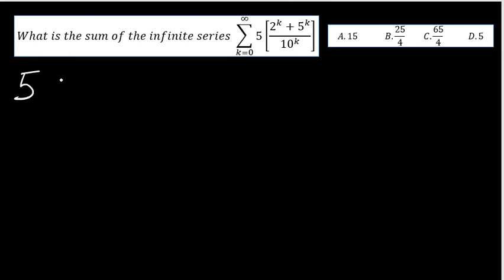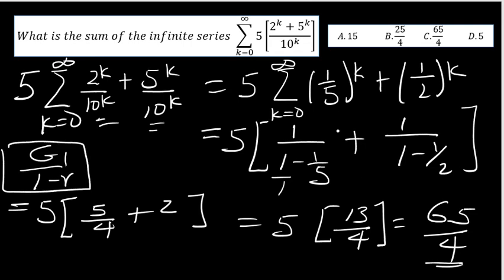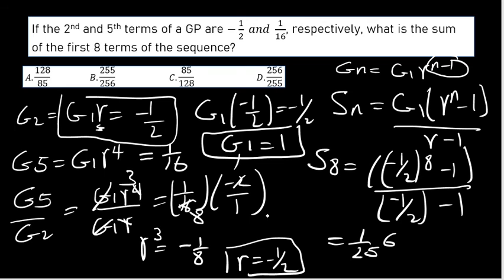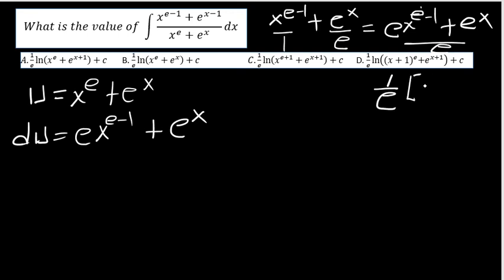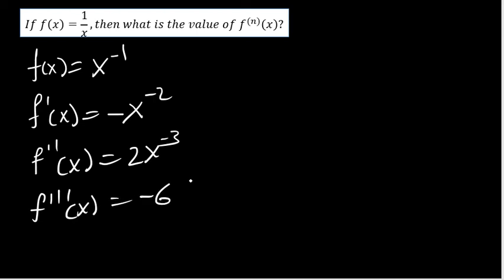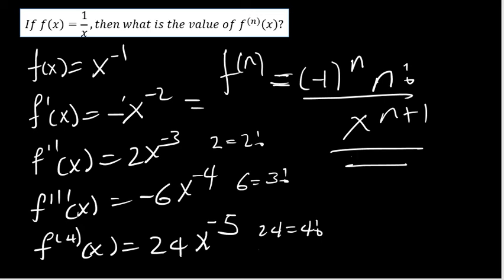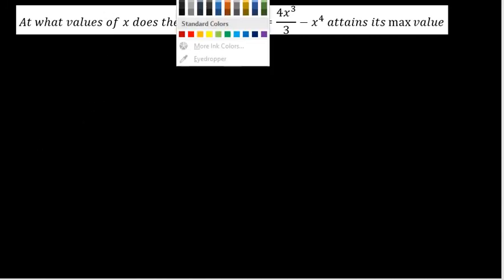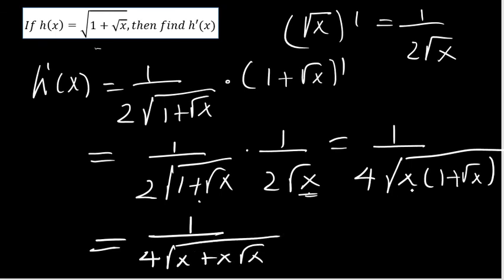math solved problems of 2020 gr12 national exam #2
math solved problems of 2020 gr12 national exam